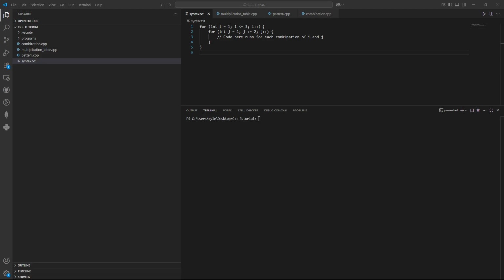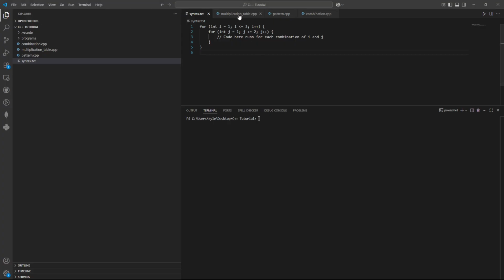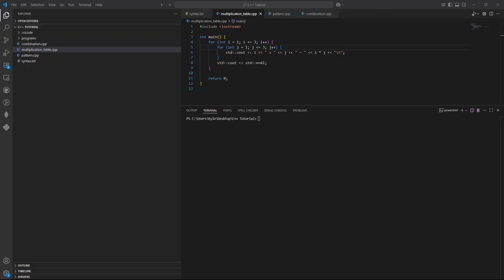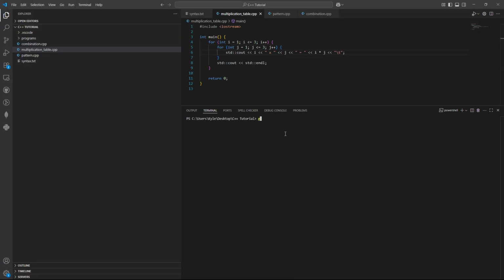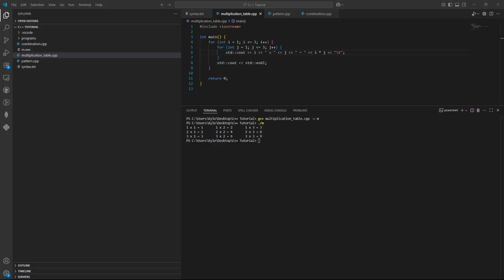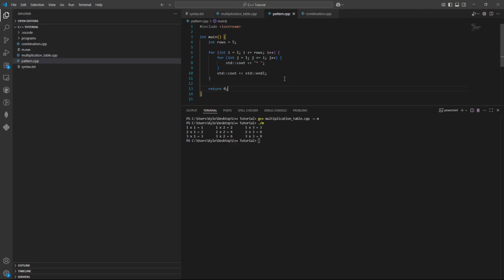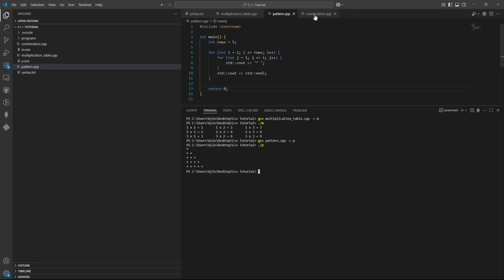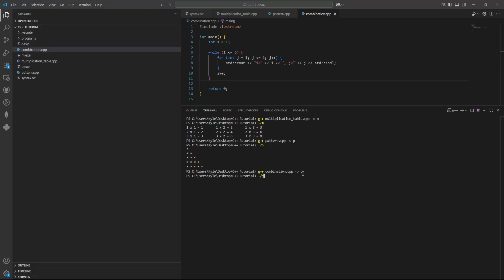C++ Programming for Beginners – Nested Loops Explained with Examples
In this episode of my C++ Programming for Beginners series, we’ll explore nested loops — placing one loop inside another. Nested loops allow you to handle multi-level tasks like printing patterns, generating tables, and iterating over multi-dimensional data.

We’ll break down the syntax, work through beginner-friendly examples, and highlight tips for keeping nested loops readable and efficient.